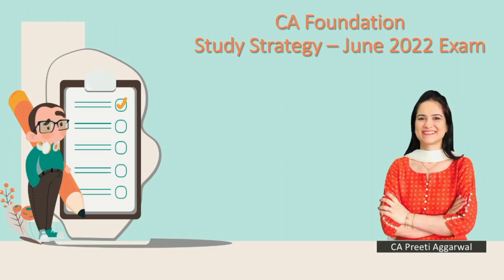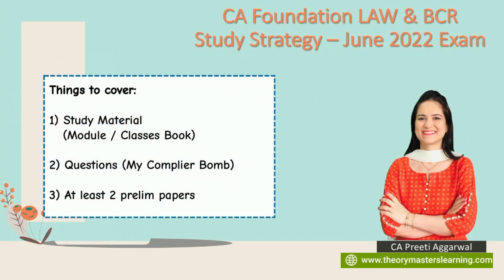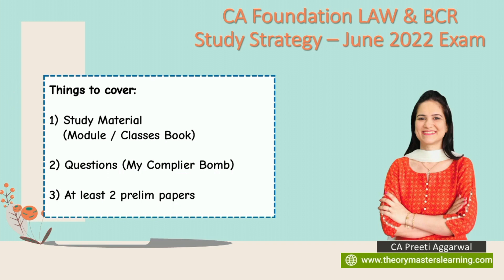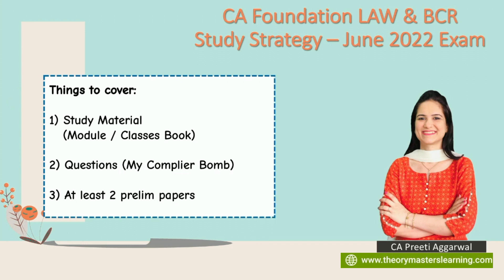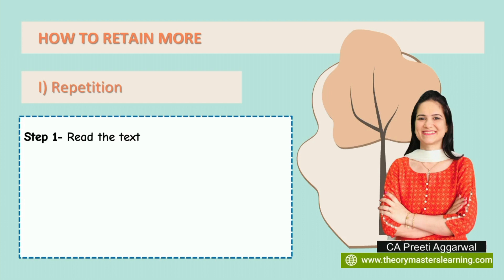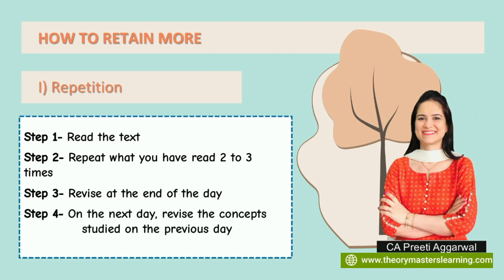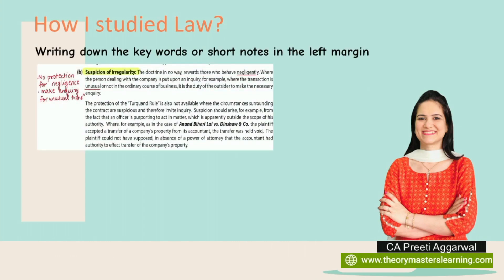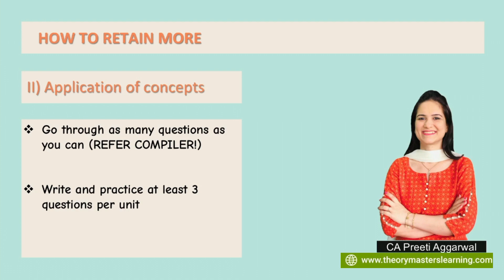CA Foundation Law | Exam Strategy | June 2022 Attempt | CA Preeti Aggarwal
Hello Students,
In this video, we are talking about manageable strategies for the CA Foundation Law exam.
CA Foundation Law Preparation Tips have been Discussed by   CA Preeti Aggarwal for CA Foundation Grooming Education.

Contact Theorymasters Learning- 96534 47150